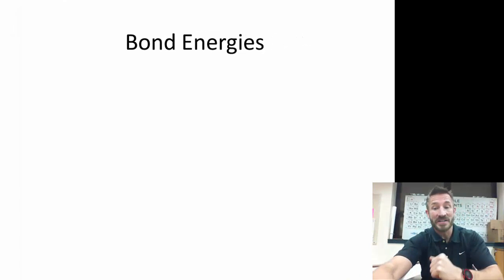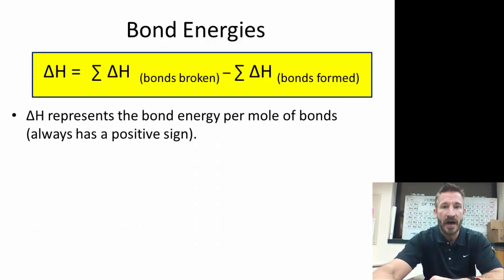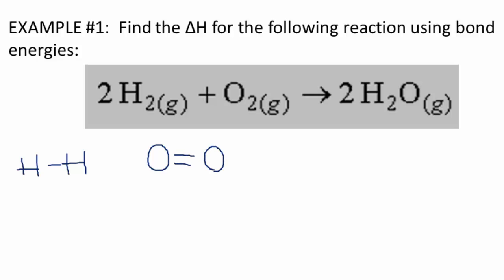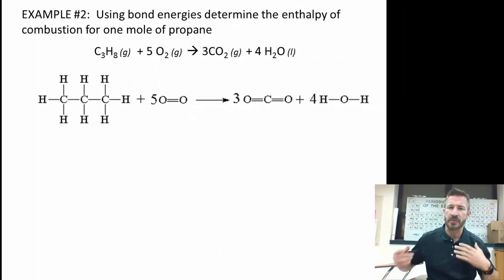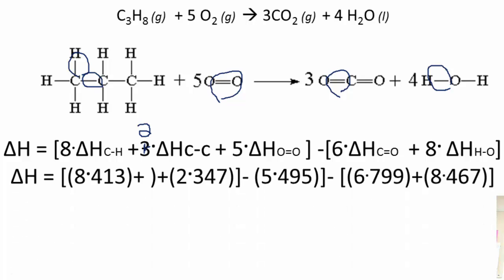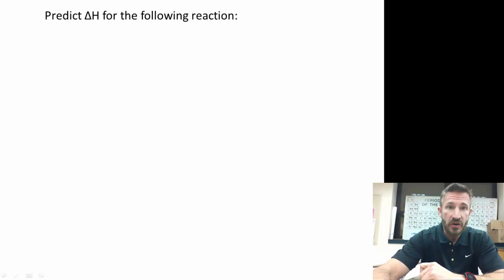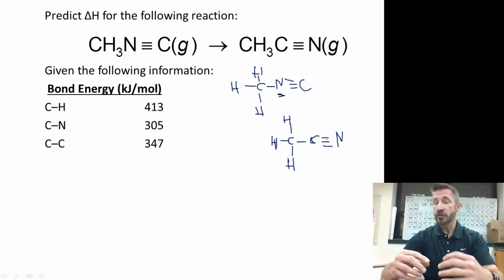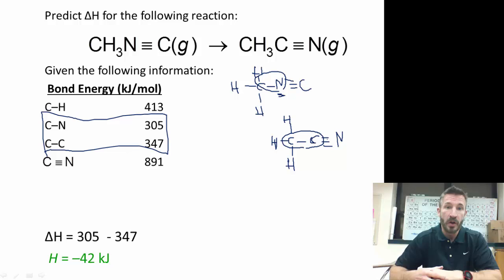Bond Enthalpy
AP Chemistry

Table of Contents:

00:00 - Slide 1
00:41 - Slide 3
00:59 - Slide 4
01:29 - Slide 5
02:50 - Slide 6
04:47 - Slide 9